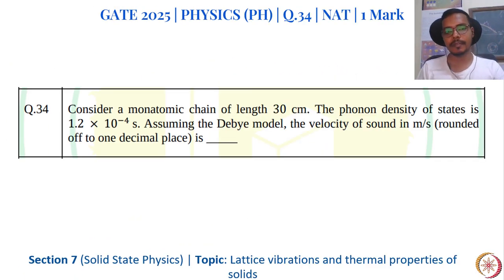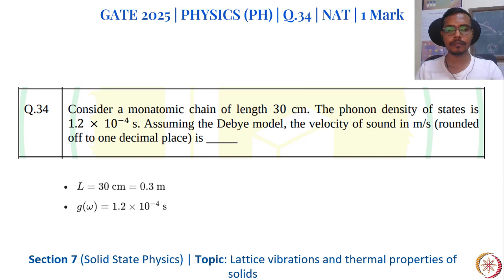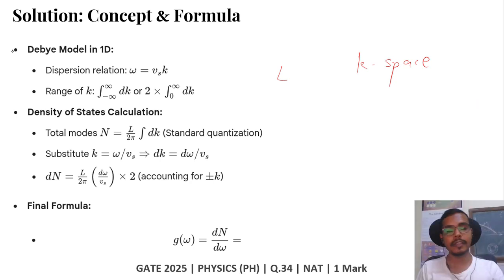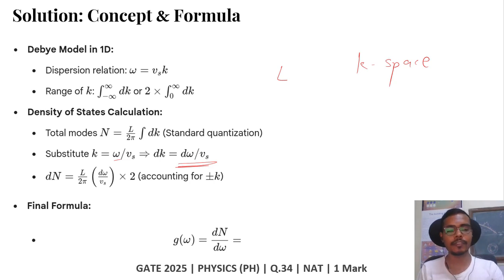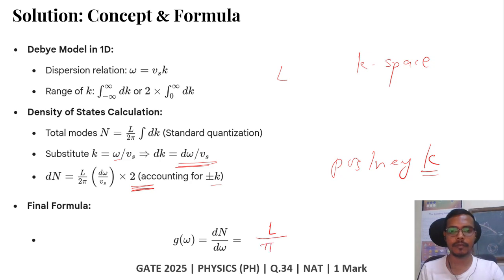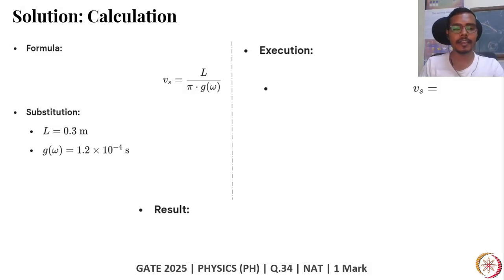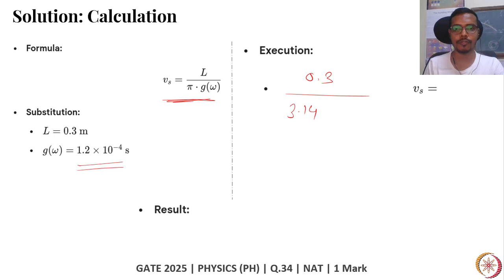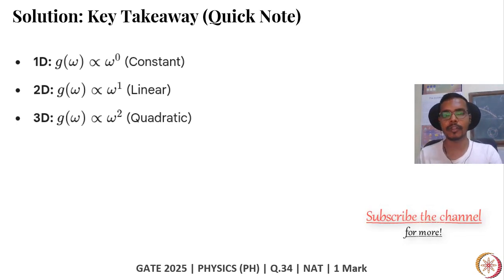GATE Physics Complete Solution (Q34) with Key Takeaway!